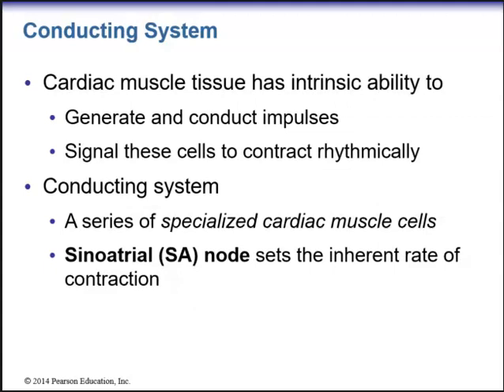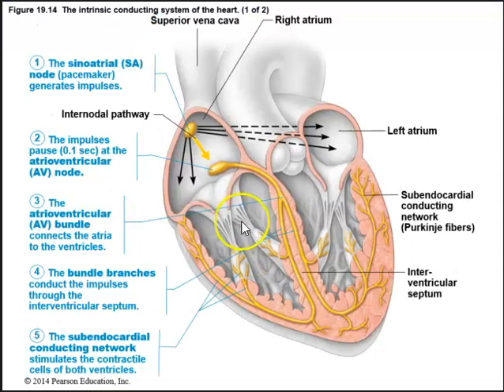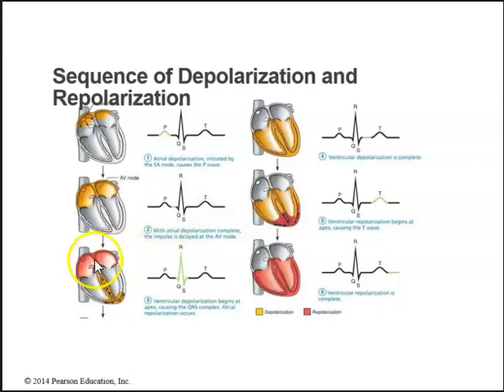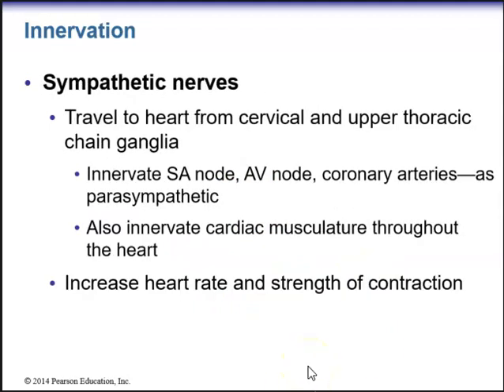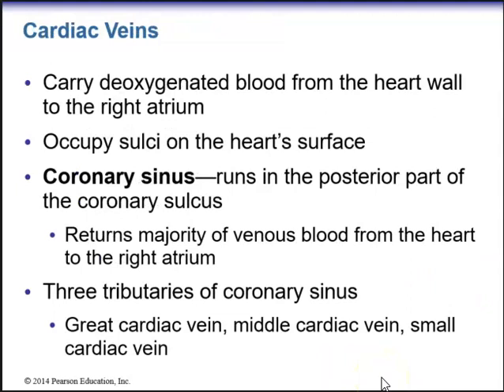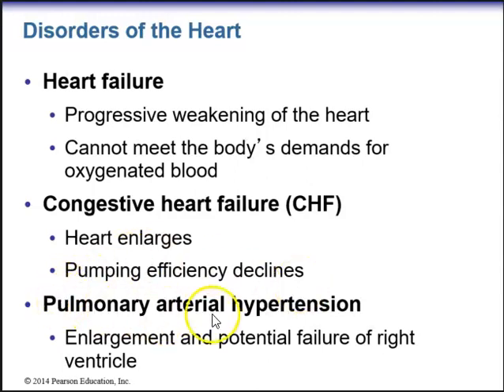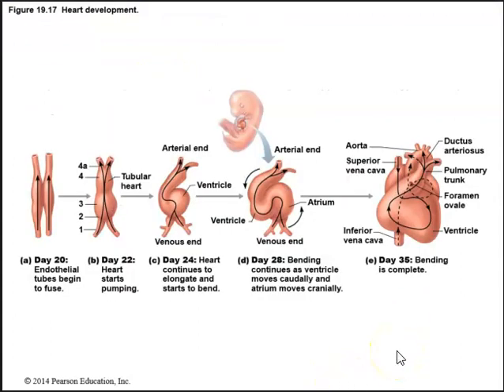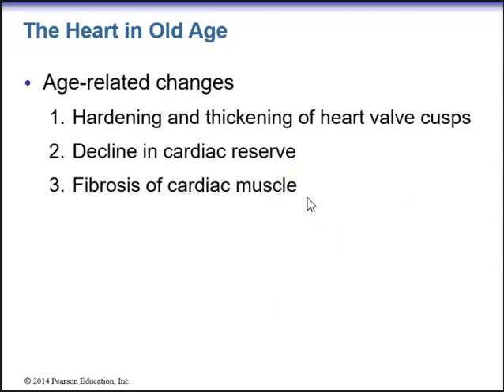Human Anatomy Lecture Ch 19 The Heart Pt 2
Conduction system of the heart, Embryological development, disorders of the heart